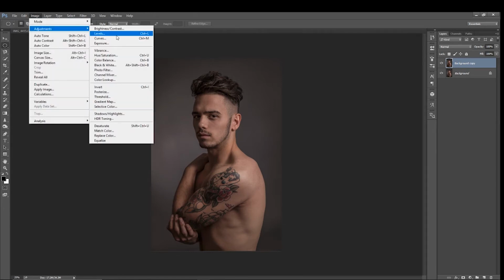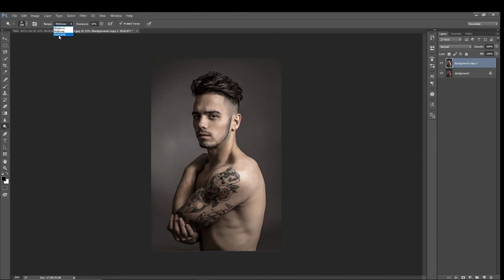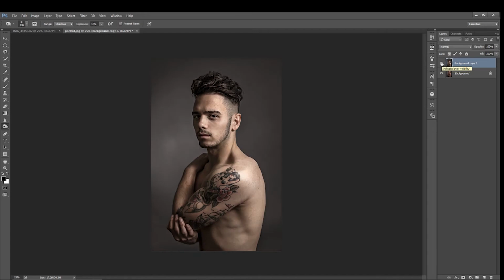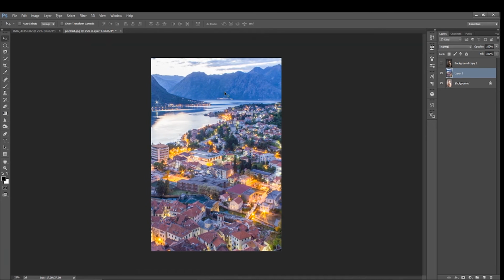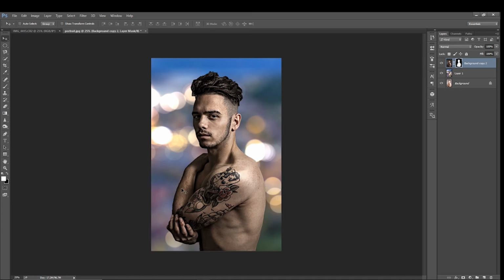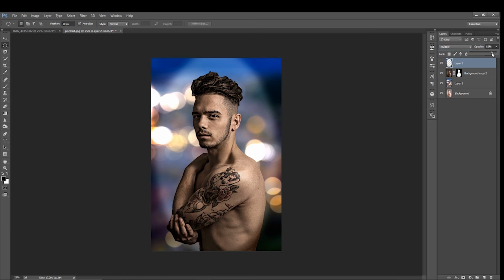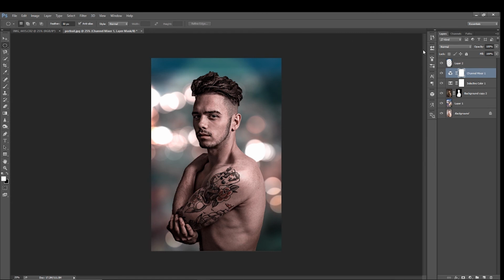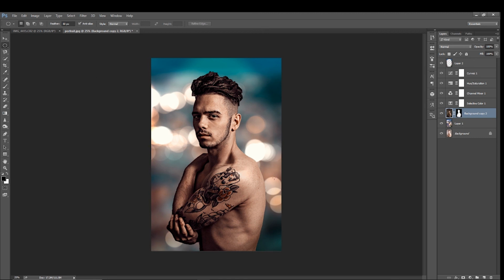T33 Cinematic portrait backgrounds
Using Photoshop, create a cinematic background for your portraits.